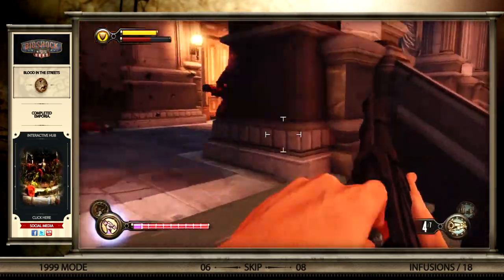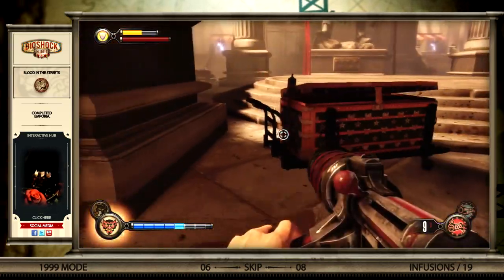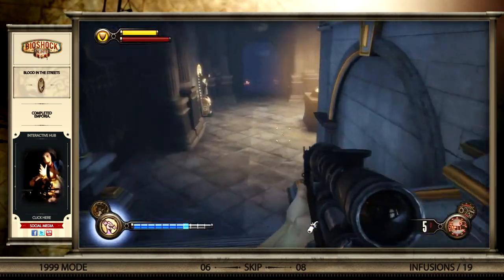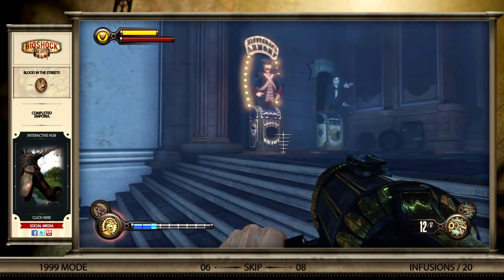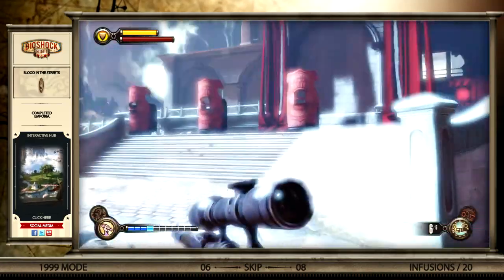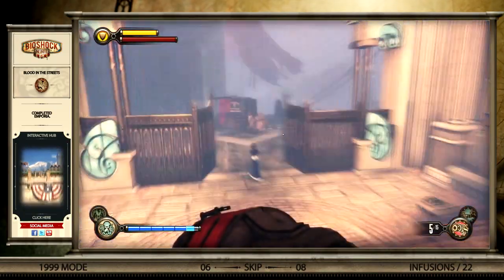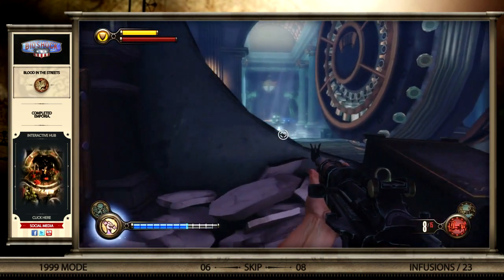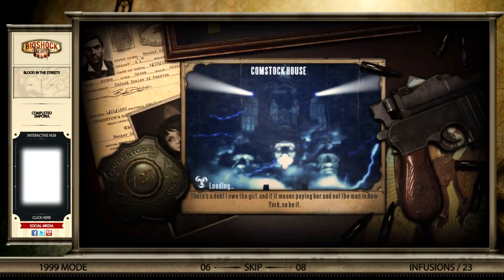(SOG) 1999 Mode #7 / Blood In The Streets - Trophy I Achievement Unlock (BIOSHOCK INFINITE)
NAME OF GAME: Bioshock Infinite
NAME OF UNLOCK: Blood in the Streets
UNLOCK DESCRIPTION: Completed Emporia
DIFFICULTY: 1999 Mode (all of the campaign oriented "secret" unlocks can be earned on any difficulty

UNLOCKS IN PROGRESS:
Tin Soldier - Completed the game on Easy difficulty or above.
Saw the Elephant - Completed the game on Normal difficulty or above.
Stone Cold Pinkerton - Completed the game on Hard difficulty or above.
Auld Lang Syne - Completed the game on 1999 mode.
Scavenger Hunt - Completed the game in 1999 mode without purchasing anything from a Dollar Bill vending machine.
Infused with Greatness - Collected every Infusion upgrade in a single game.

To unlock 1999 Mode you can either beat the entire game on any difficulty or follow the instructions in this video

***Remember... do not let your money fall below $100 or you will no longer be able to re-spawn***

This is a detailed guide designed to help you get the trophy/achievement/unlock (Blood in the Streets) while playing Bioshock Infinite.

Also, feel free to check out my Interactive Hub for Bioshock Infinite.  This Interactive Hub provides detailed instructions for earning unlocks like (Blood in the Streets) as well as providing other features such as campaign walkthroughs, extras, and more!